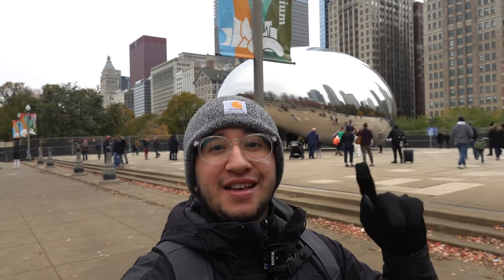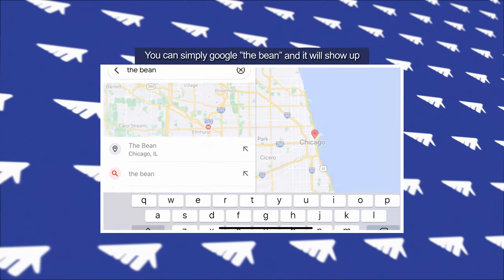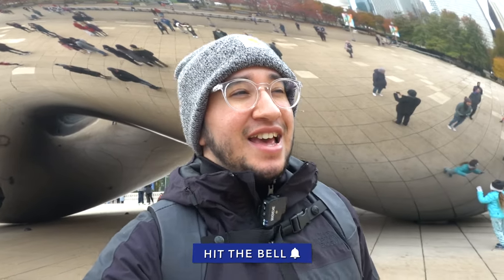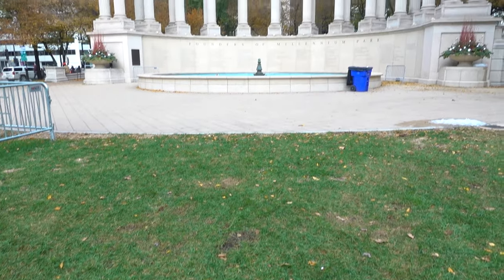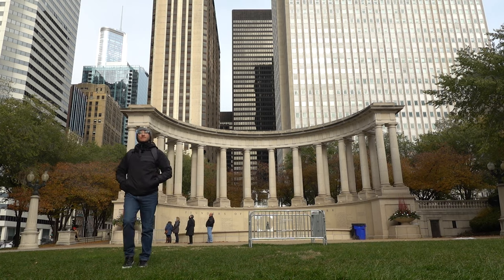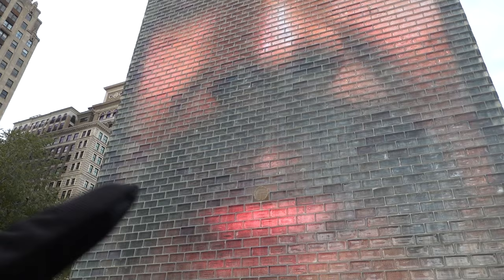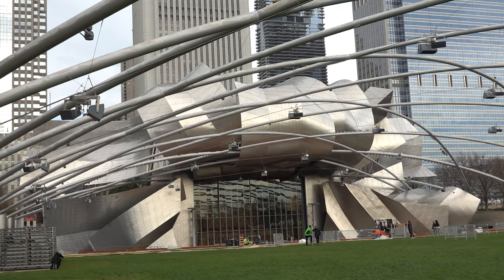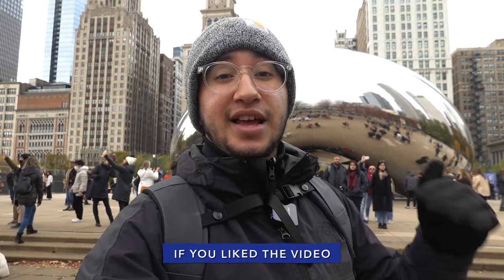Visiting THE BEAN (Cloud Gate) in CHICAGO | Millennium Park | Things to Do Chicago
Today I visit MILLENNIUM PARK, home of the CLOUD GATE -- a very popular public sculpture in CHICAGO, ILLINOIS. The main goal of this video is to walk around Millennium Park to check out what you can see and do if you choose to visit. The main focus is of course the Cloud Gate, otherwise known as THE BEAN.

🎥 GEAR:
SONY RX100 VII
Rode VideoMicro